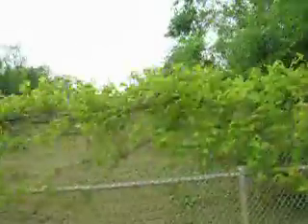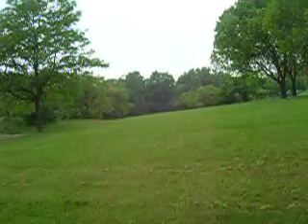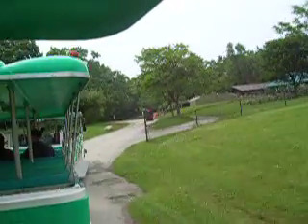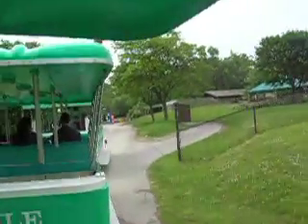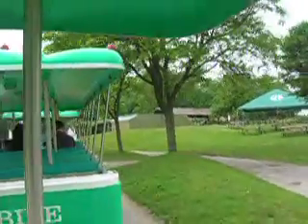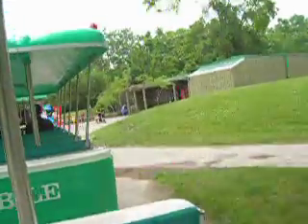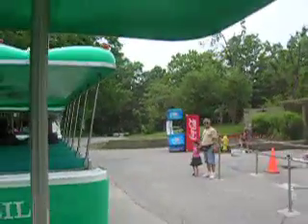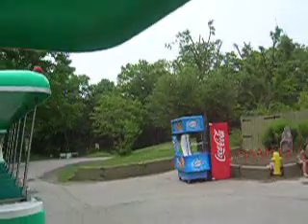Toronto Zoo June 2014 Zoomobile Main gate to Canadian domani